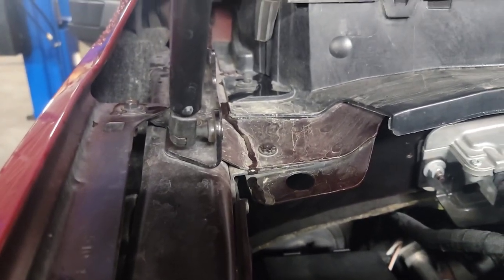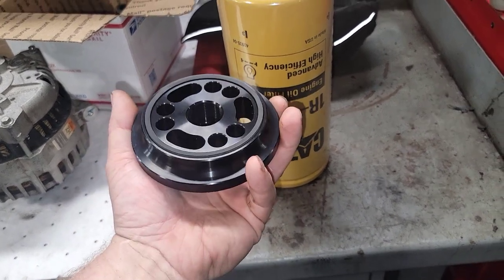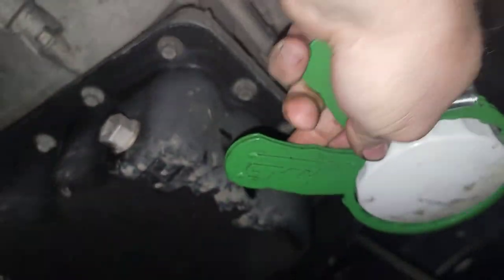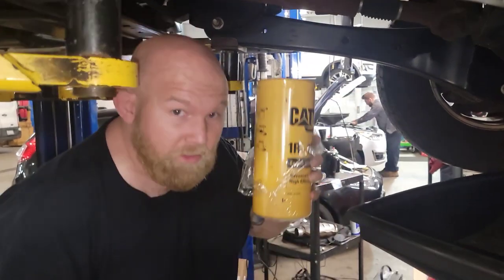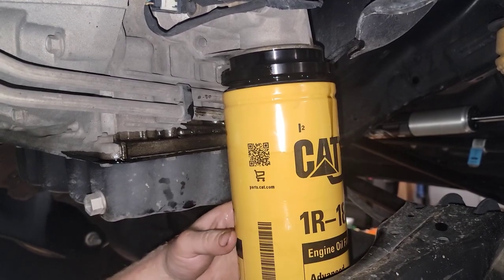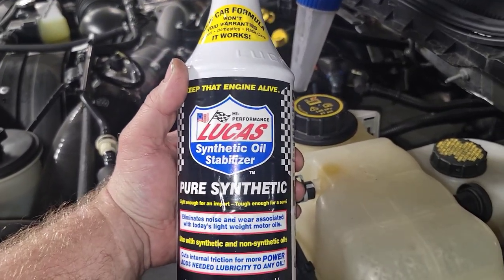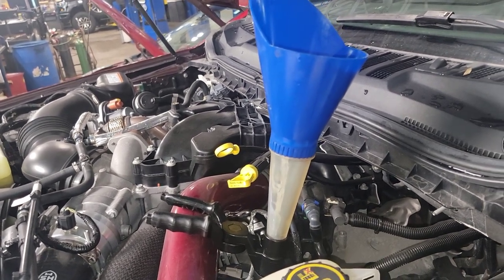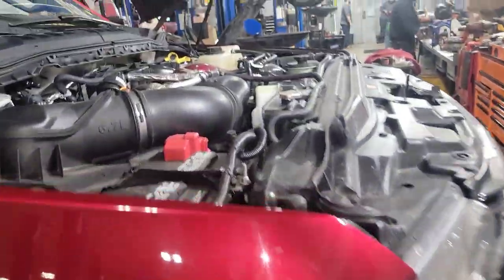MDD PERFORMANCE - 2011 - 2023 Ford Superduty Oil Filter Cat Filter Upgrade